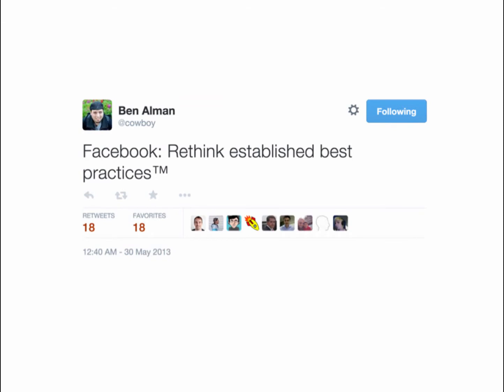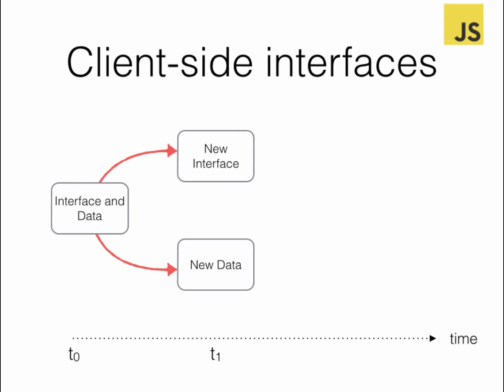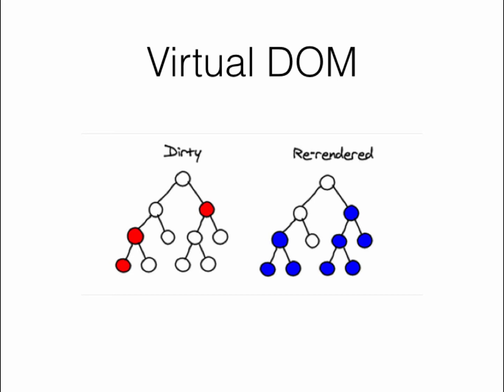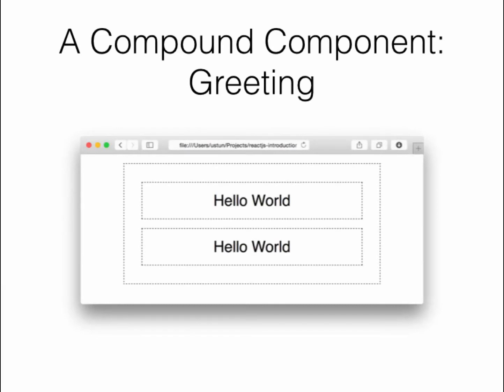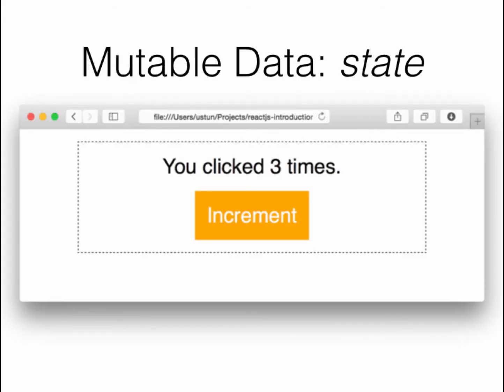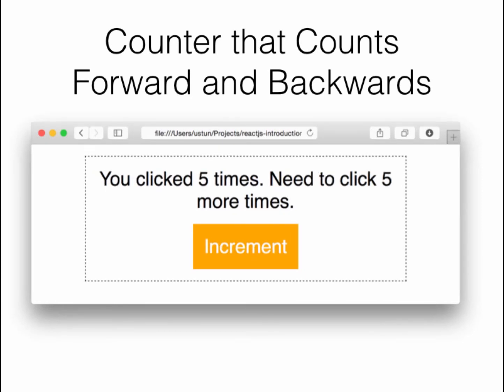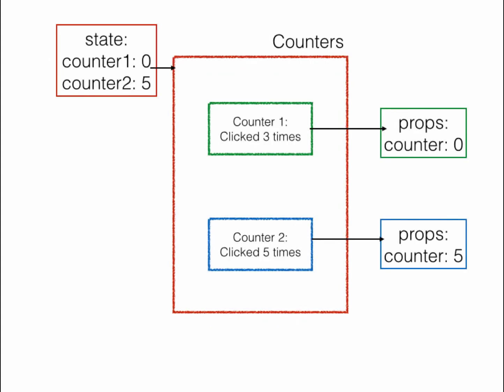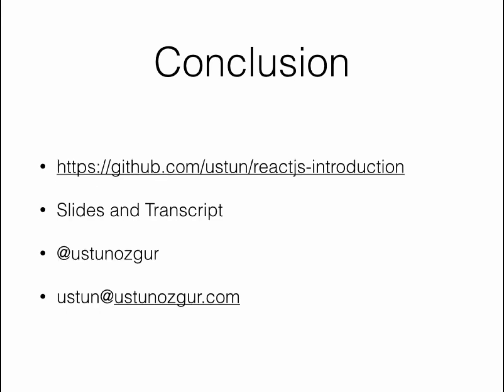Introduction to ReactJS: Facebook's User Interface Library for JavaScript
Talk given at Barcelona JS in March 2015